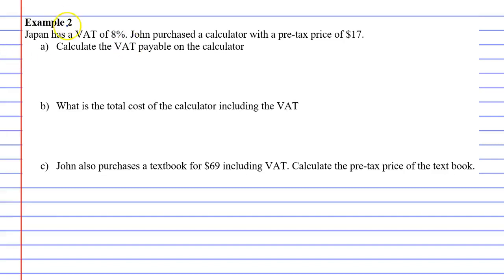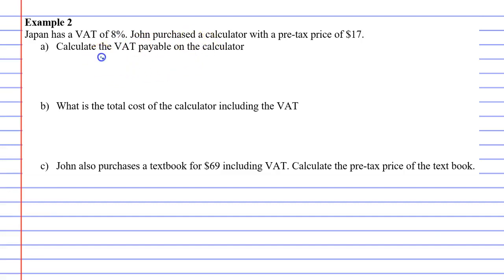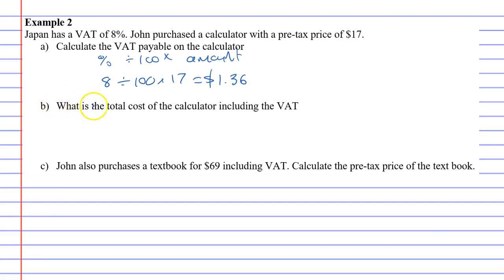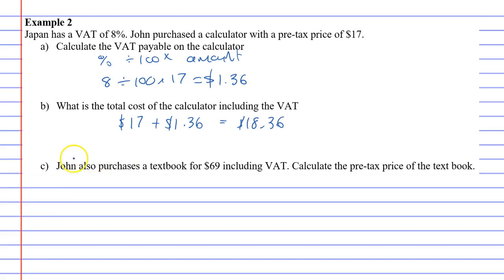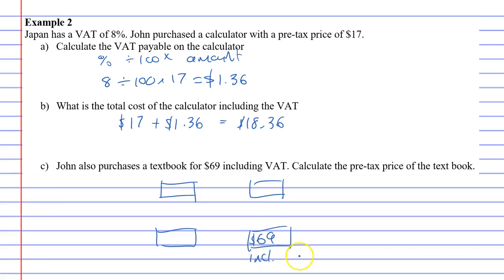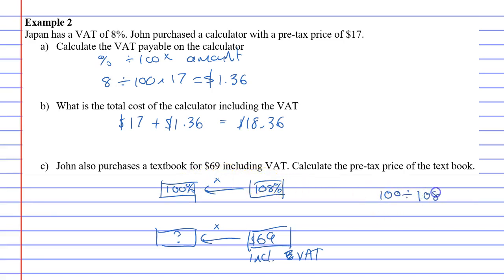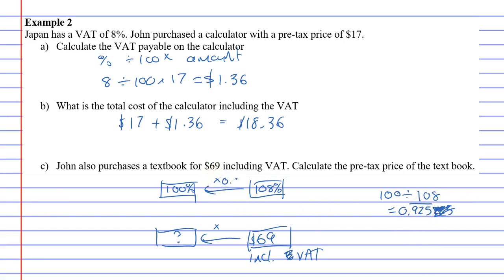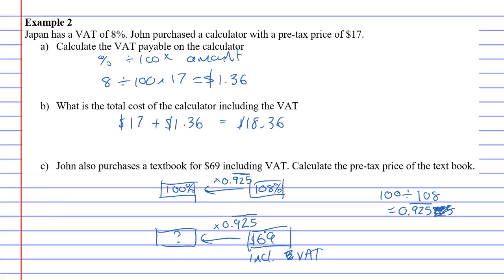9D Calculating GST and VAT Part 3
Explains how to calculate VAT(value added tax) and the pre-tax price of items.